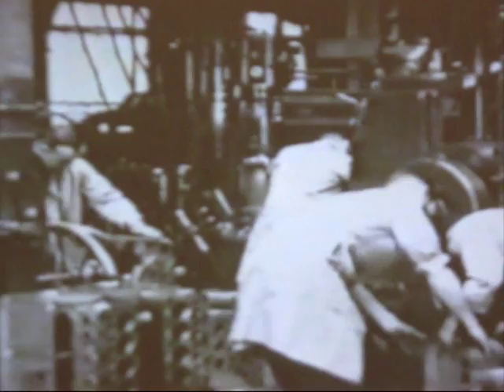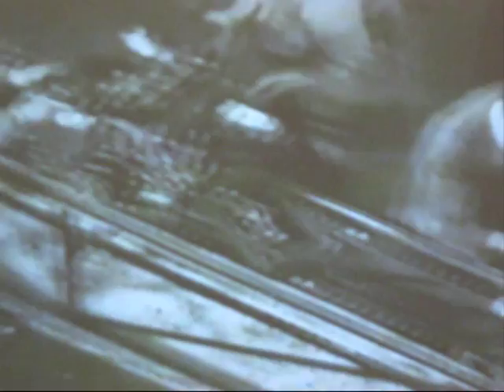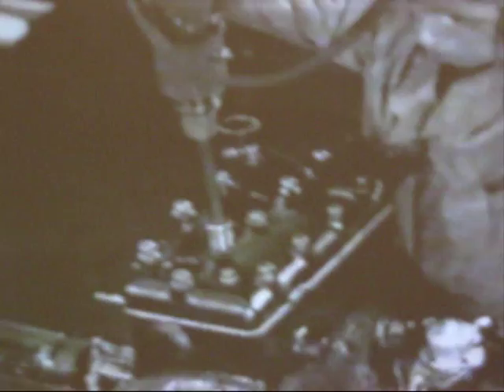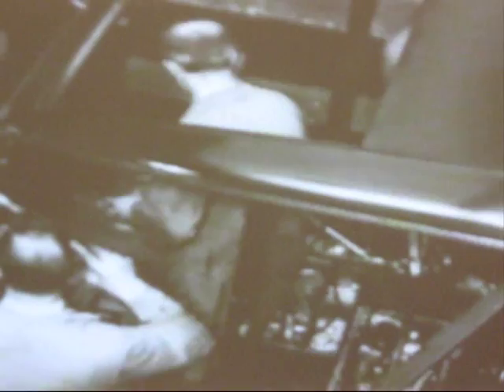STANDARD MOTOR CO 1932.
An early publicity film about the Standard Motor Company Factory Canley Coventry made in 1932